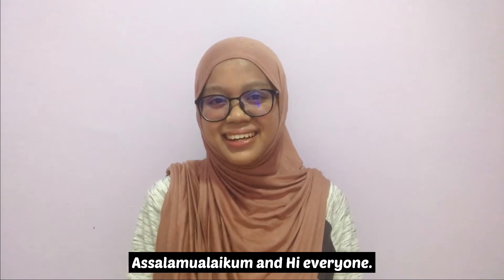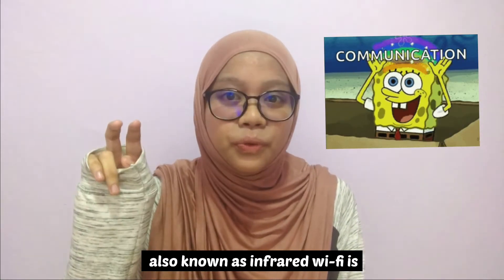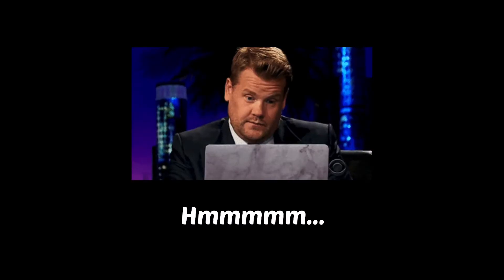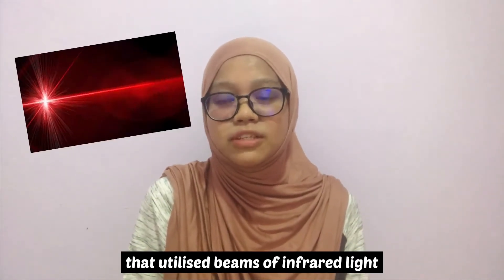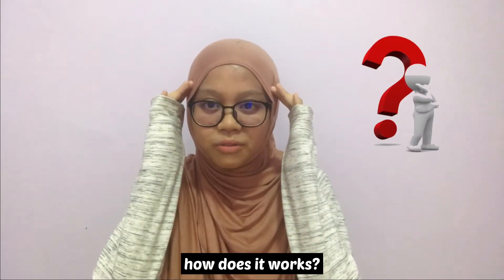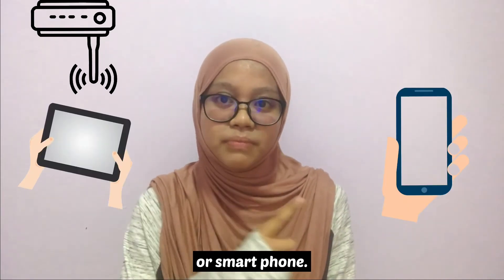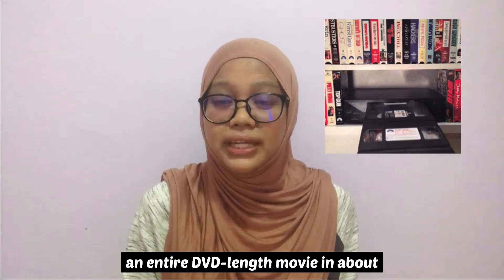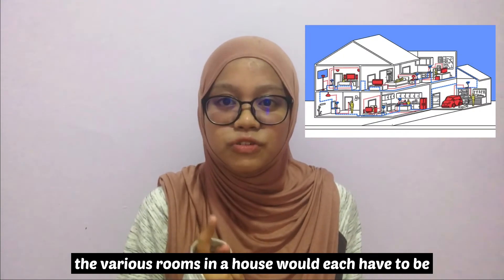Infrared wireless communication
ZME 438/4 (Semester 1, 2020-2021)
Presented by: Amira Nabila binti Yahaya
Together we share the knowledges